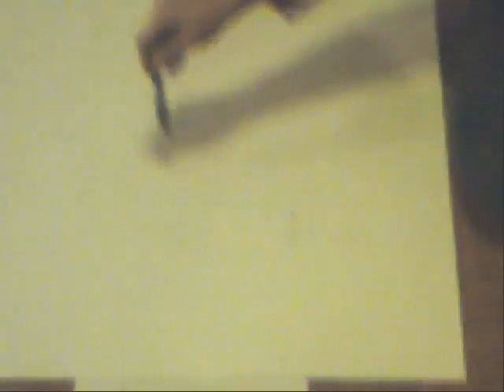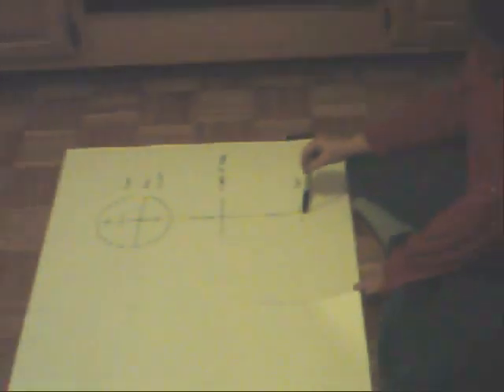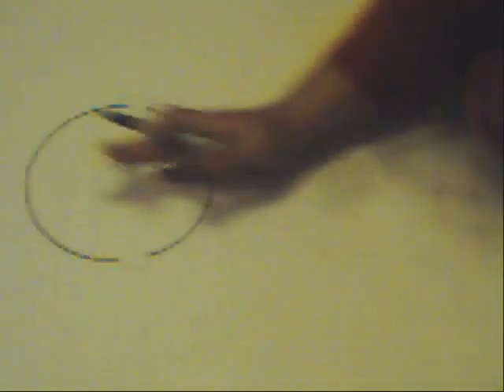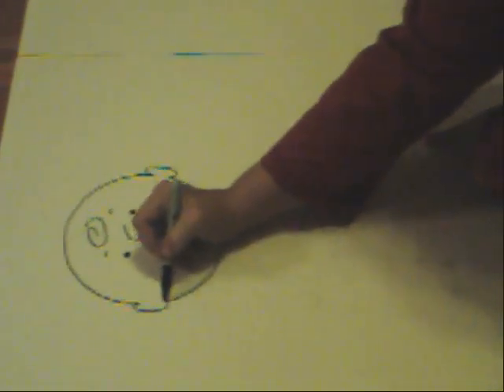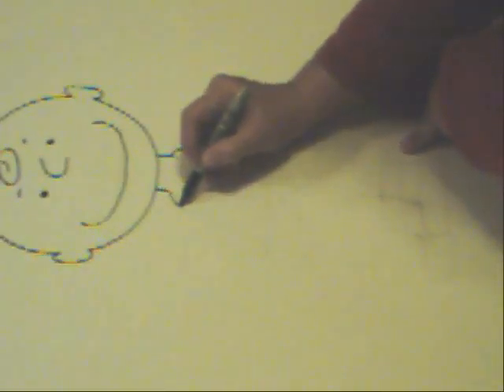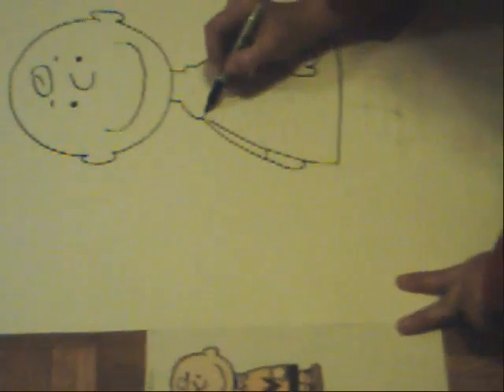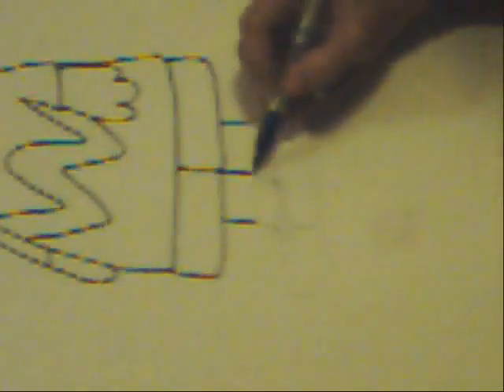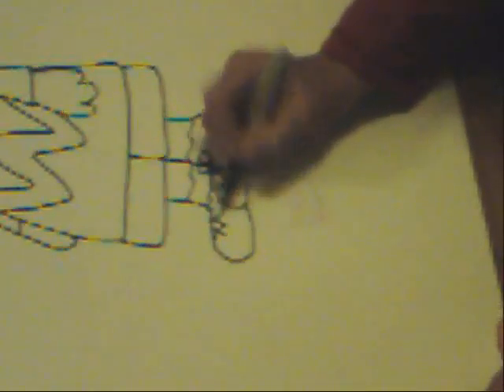charlie brown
demonstrational speech